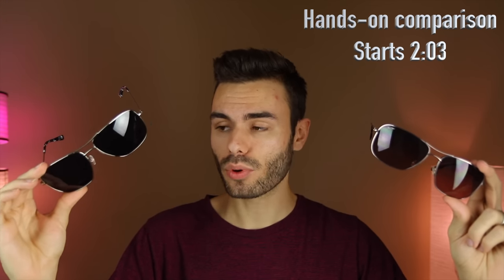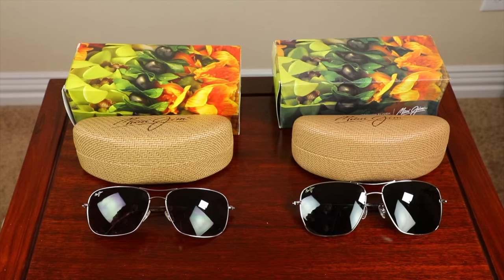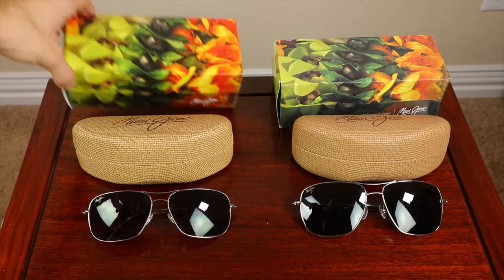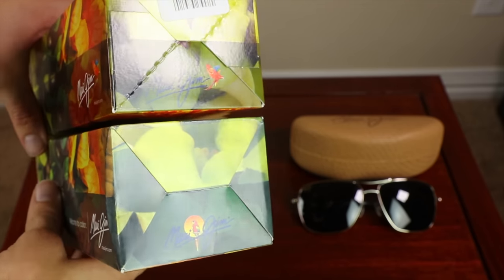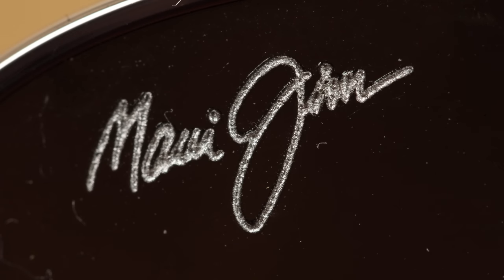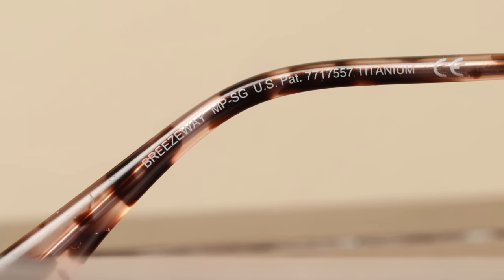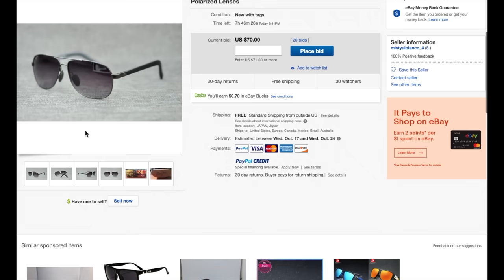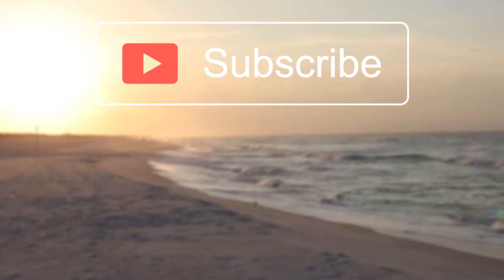How to Identify Fake Maui Jim Sunglasses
Maui Jim Real VS Fake sunglasses